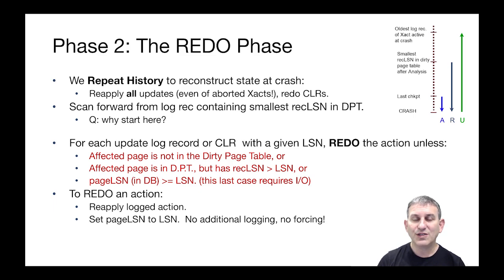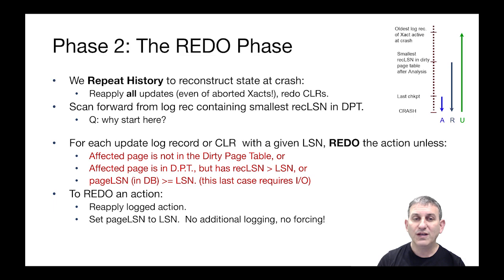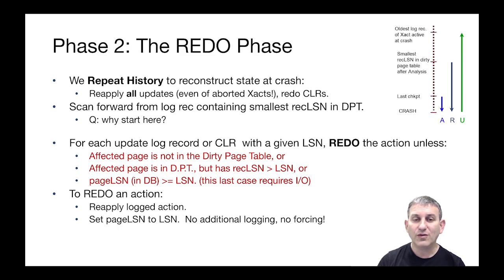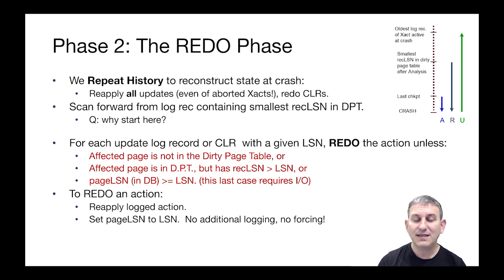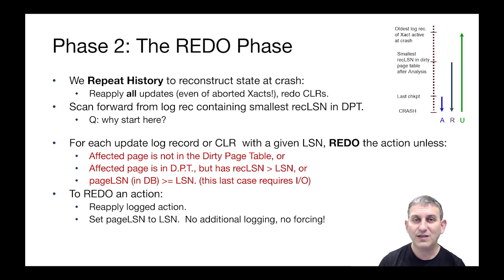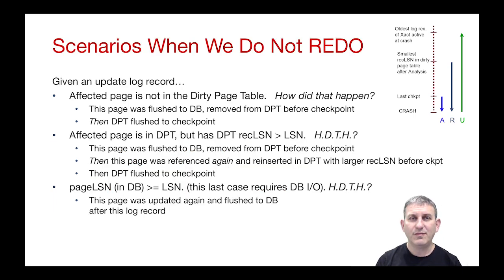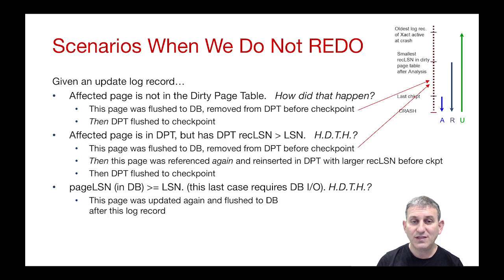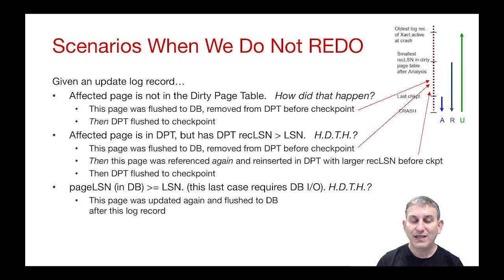Lecture 20 Part 13: ARIES Recovery, REDO Phase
Correction: At 0:00, the slide says if recLSN is greater than LSN, this means that the page was referenced again and reinserted in DPT before the checkpoint. This actually doesn't have to happen before the checkpoint, because we can add entries to the DPT during analysis even if they come after the checkpoint.